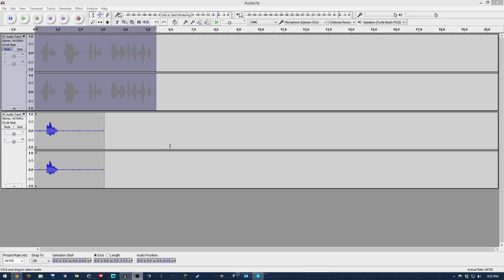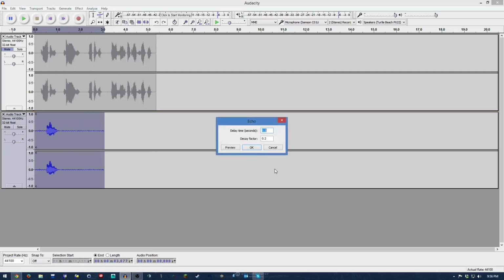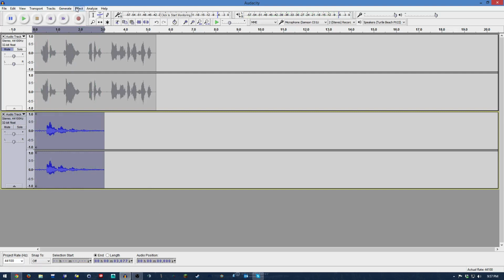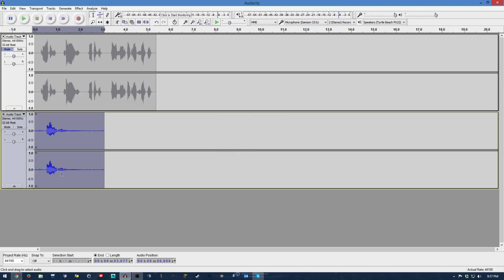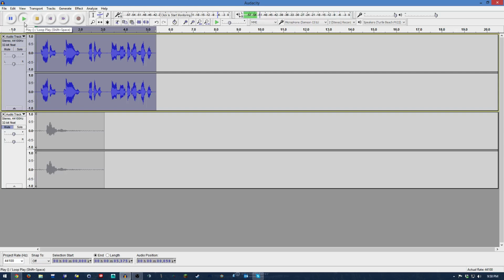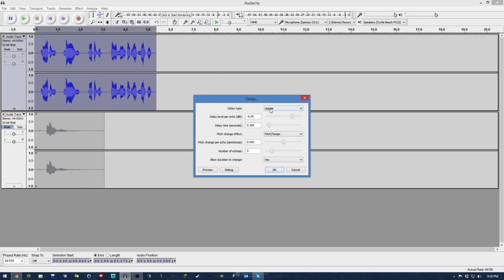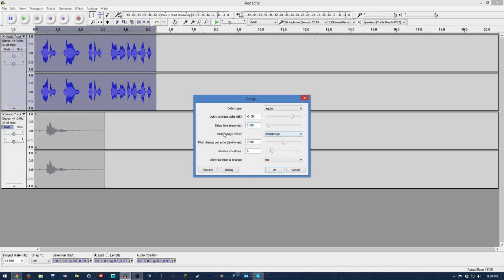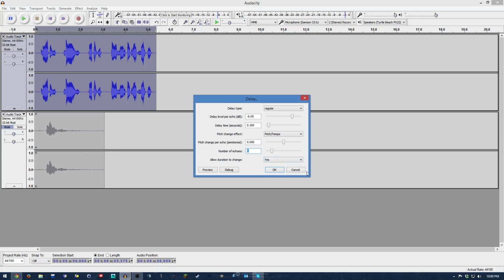The Echo Effect - Audacity Tutorial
This is a tutorial on how to achieve an echo effect using Audacity. I did another tutorial using Sony Vegas but that was actually the reverb effect. Hopefully this is the thing you are looking for!

Audacity is a free audio creation and editing software that can be downloaded